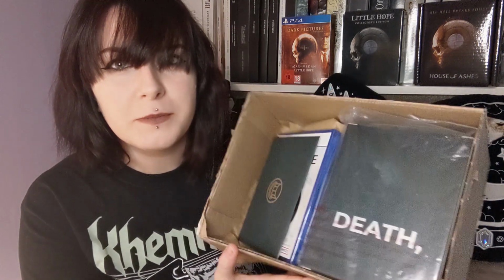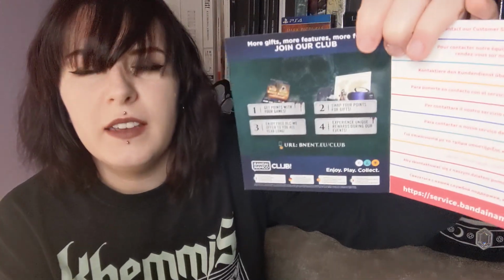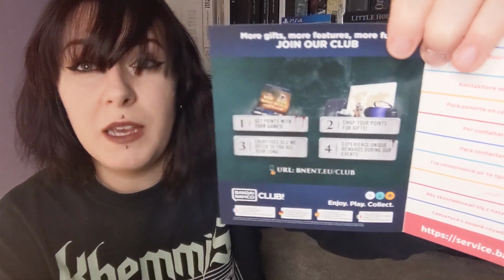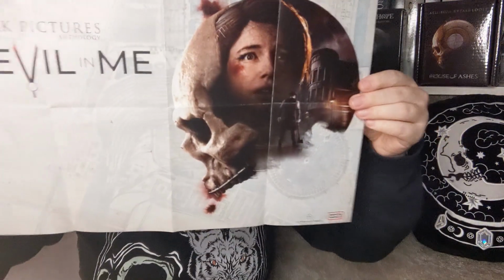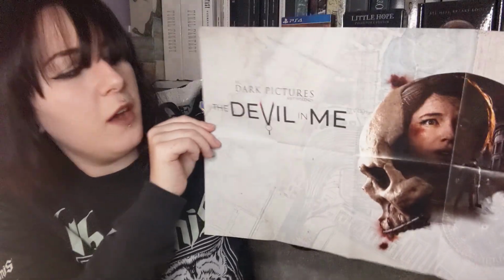Unboxing: ANIMATRONIC EDITION | The Devil in Me (The Dark Pictures Anthology) | PS5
- BEHOLD INFORMATION BELOW -

Code breakdown;
- Curator's Cut (game mode add-on), code was tied to my Bandai Namo store account (not included in box)
- 3 tracks from OST, code was emailed directly to me and redeemed externally. The tracks are as follows;
1. O'Death by Signature Quartet
2. The Chase
3. Watchful Eye
- epic Club! Code (found in game box), entitled me to 850 points as well as 2 music tracks;
1. The Chase
2. The Hotel

Filmed with: Google Pixel 3A
Audio: USB Microphone (connect to filming device)
Edited with Windows Video Editior